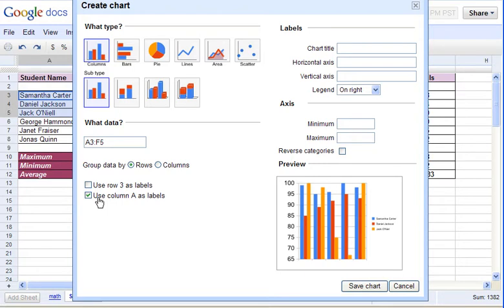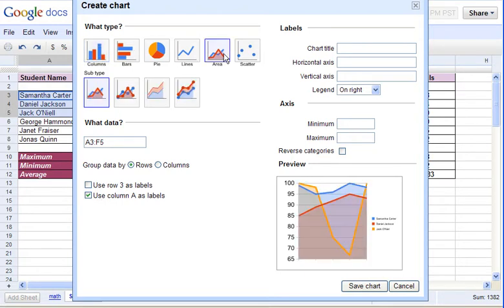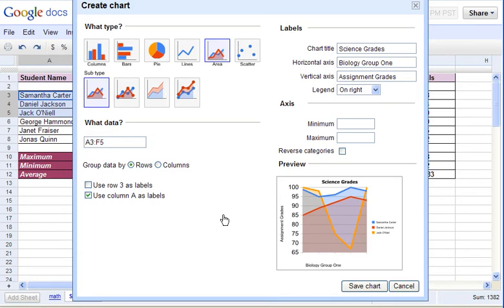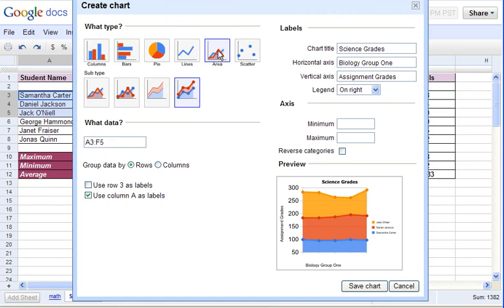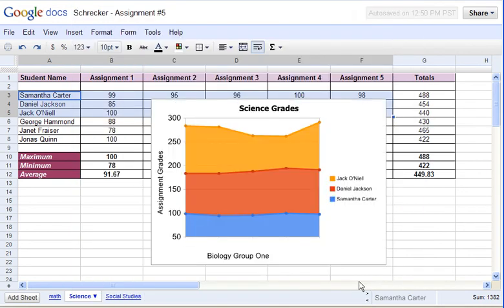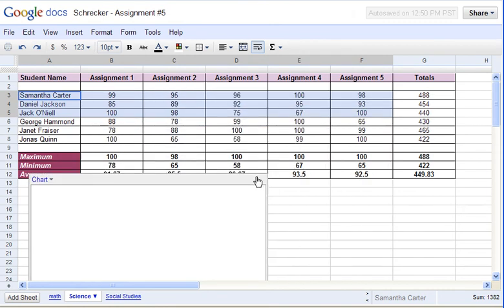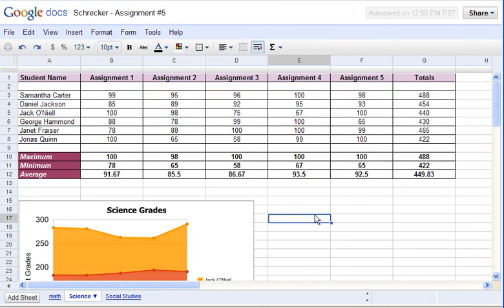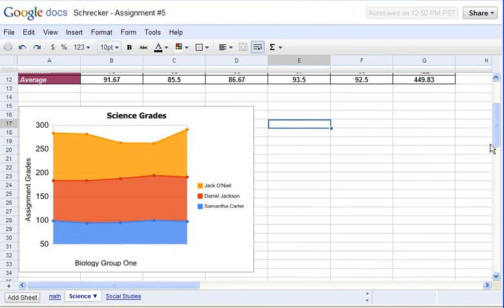Google Docs - Spreadsheet Charts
EDCI 505: Introduction to the Principles of Instructional Technology. This video provides instruction for adding charts to sheets within the grade book.  Refer to your rubric in Angel for further assignment requirements.